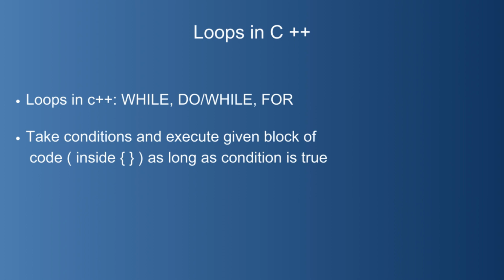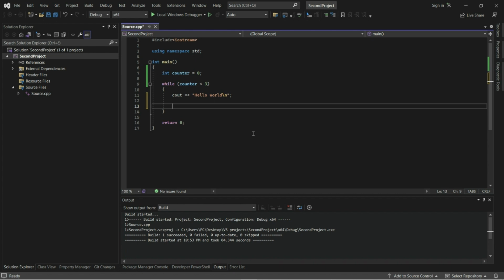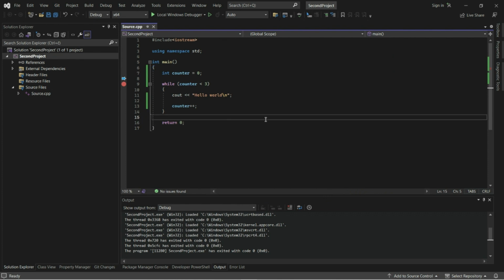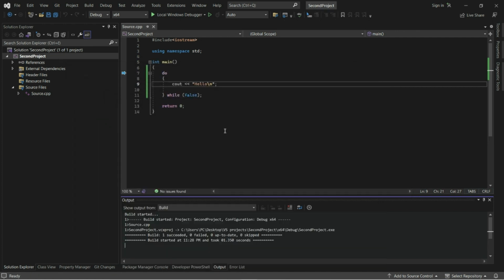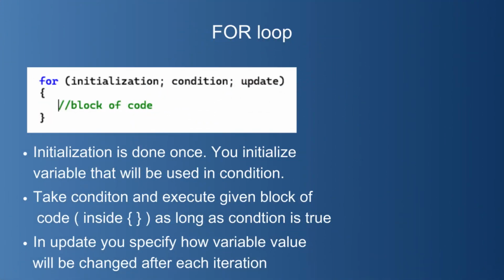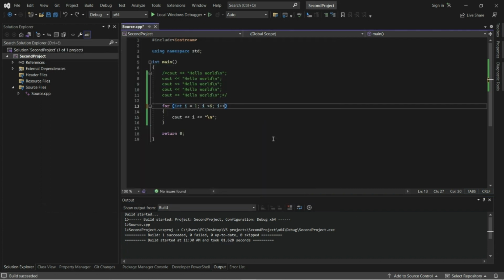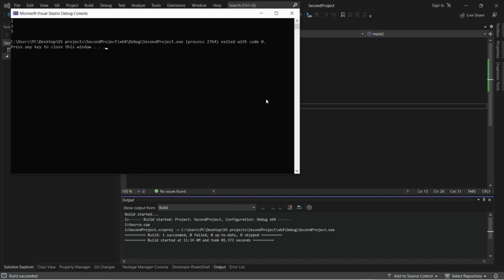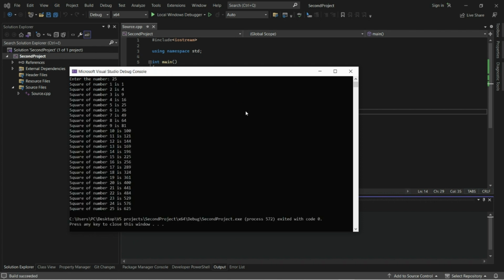C++ lesson 8: Loops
While and do-while loops are used when number of iterations is uncertain for example when user guess a certain number. We don't know how many times user will take to guess that number he can guess from the first, 5th, 10th, or any other attempt, it is uncertain. The difference between while and do while loop is that in why loop condition is checked first and then if it's true the block of code will be executed unlike with do-while loop where block of code is executed first and then condition is checked. So, block of code inside do-while loop will be executed at least once. For loop is used when number of iterations is certain.

TIMESTAMPS
0:00 Intro
0:16 While loop
6:19 Do-while loop
10:47 For loop
18:35 Outro